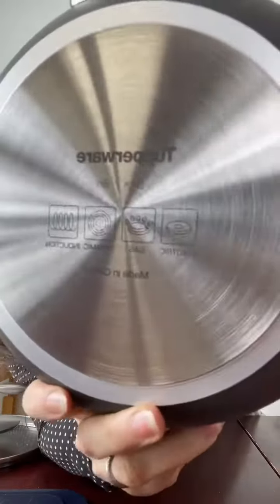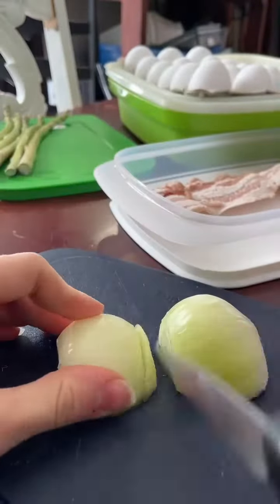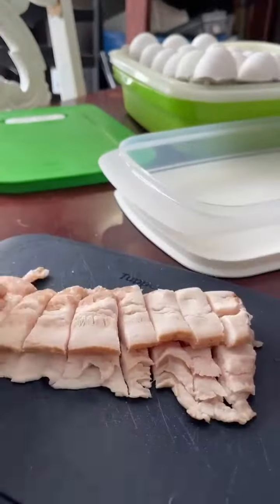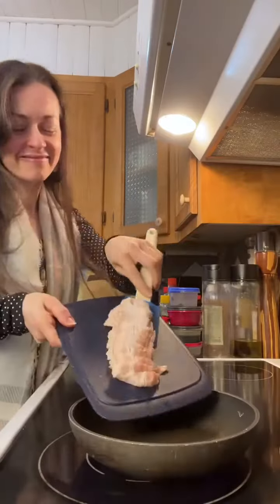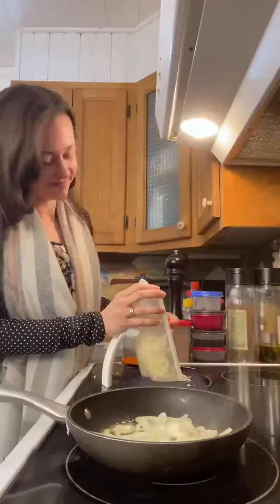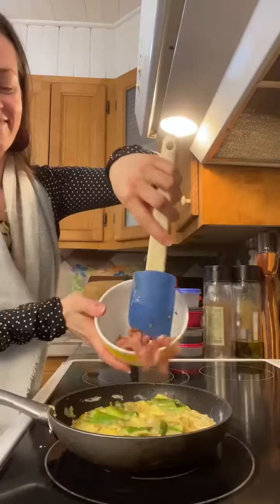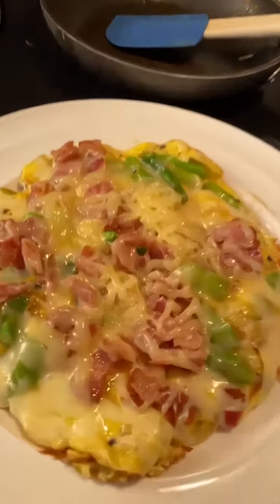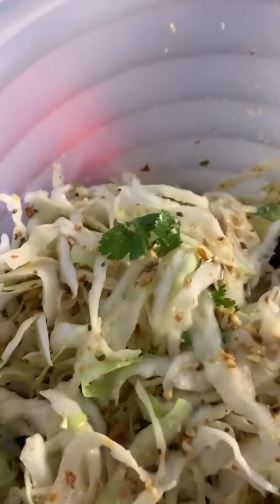Tupperware Les Diamants - Serie Chef II Pan